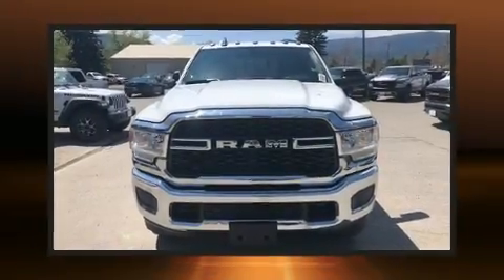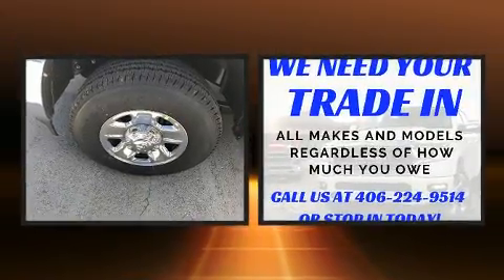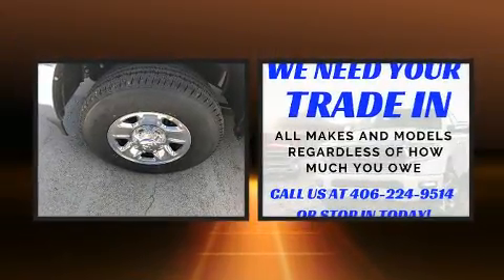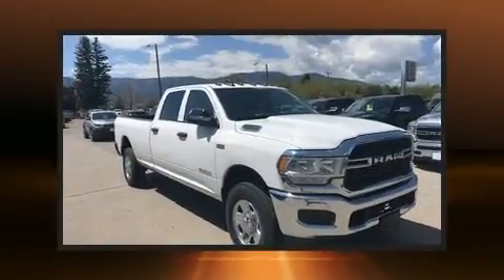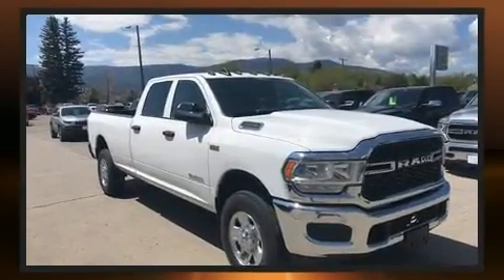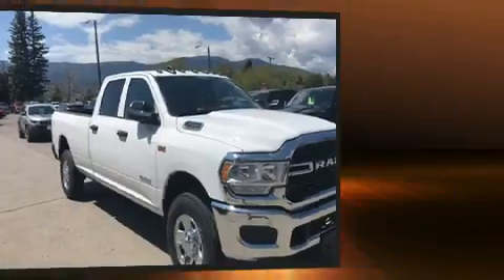2019 Ram 2500 TRADESMAN CREW CAB 4X4 8' BOX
Take command of the road in the 2019 Ram 2500. This 4 door, 6 passenger truck offers the features and options for which you've been searching. The following features are included: variably intermittent wipers, an outside temperature display, a front bench seat, turn signal indicator mirrors, cruise control, a bedliner, and remote keyless entry. Audio features include an AM/FM radio, and 6 well positioned speakers. Passengers are protected by various safety and security features, including: dual front impact airbags, head curtain airbags, traction control, brake assist, ignition disabling, and 4 wheel disc brakes with ABS. Electronic stability control ensures solid grip atop the road surface, no matter how challenging the driving conditions. We pride ourselves on providing excellent customer service. Please don't hesitate to give us a call.